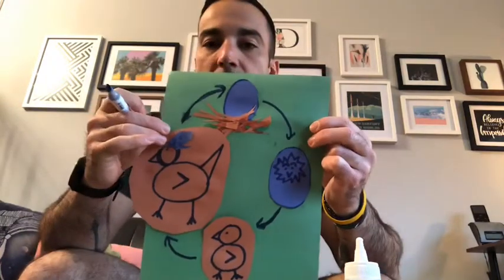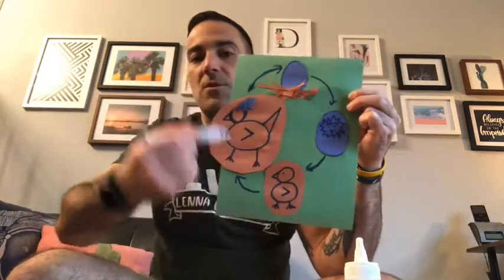Art Fun: Life Cycle of the chick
Make a cool life cycle picture with collage materials